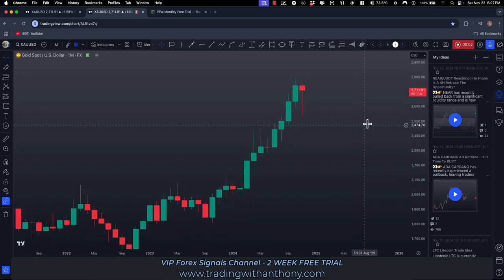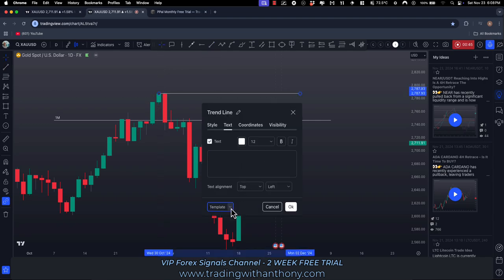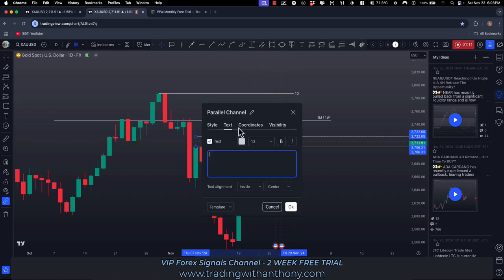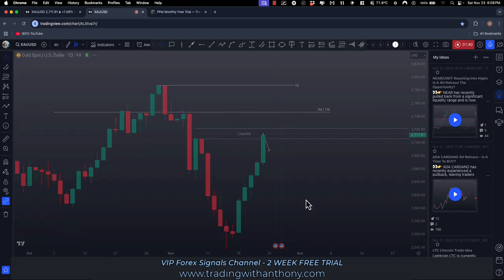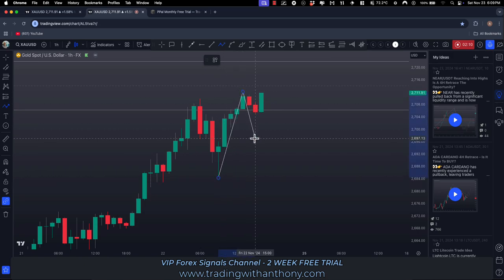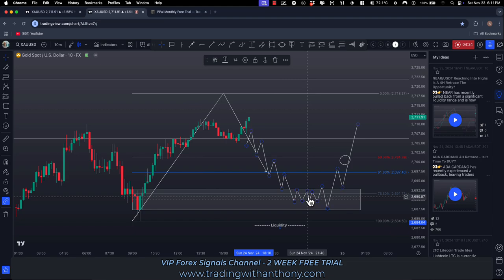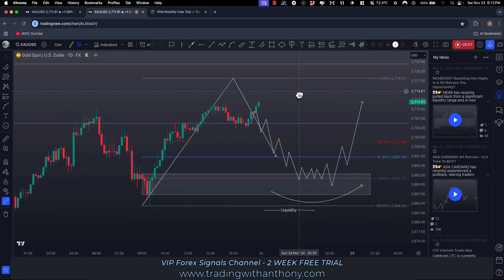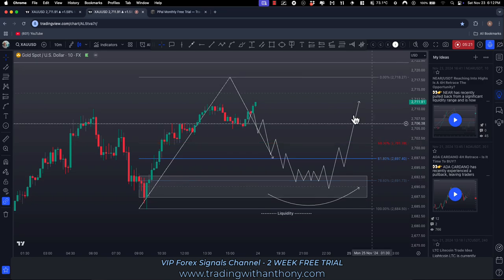Is XAUUSD Gold Primed for a Retracement & Buy Opportunity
👀👉 The XAUUSD Gold market has recently experienced a pullback from a crucial liquidity zone and is now making its way back toward previous highs, sparking interest among traders about potential moves ahead. I am considering a buying opportunity, contingent upon a retracement to equilibrium and a bullish structural break. Always perform your own research and trade responsibly.